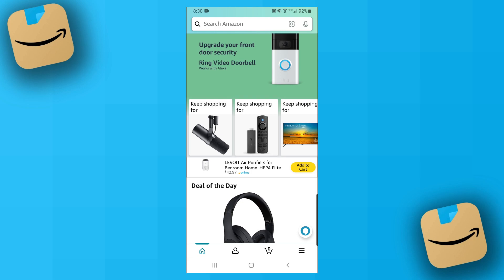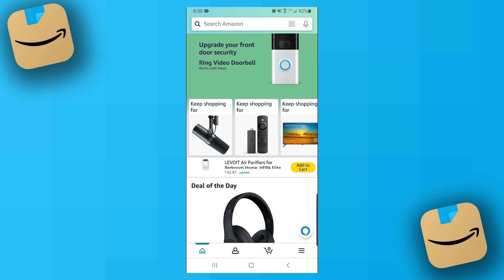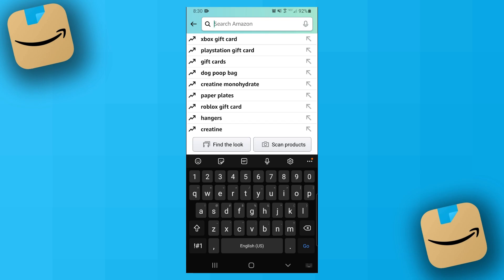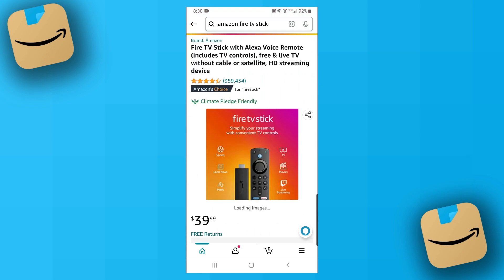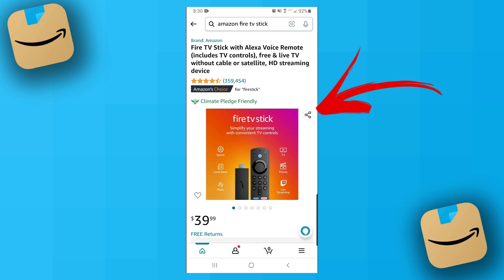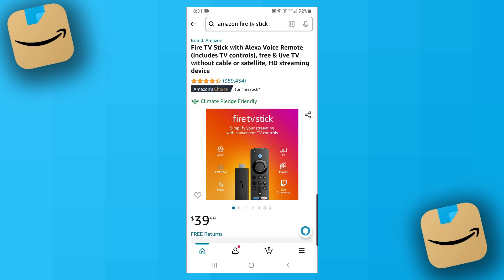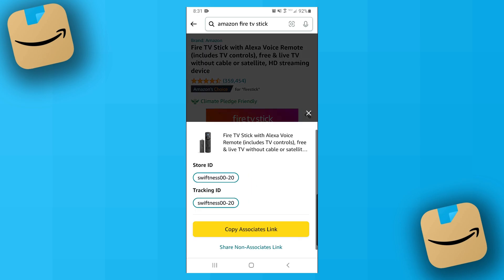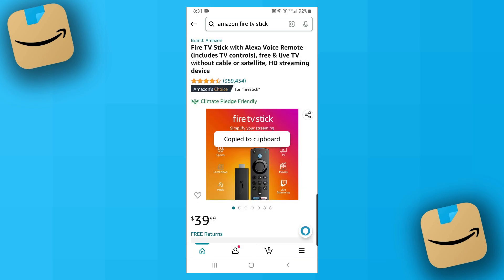How to Get Amazon Affiliate Links on Mobile - 2025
In this video, I show you how to generate and copy Amazon affiliate links on the Amazon app! Creating Amazon affiliate links is easy to do on your Amazon Associates Account.

0:00 - Intro
0:07 - How to get Amazon Affiliate Links on Mobile

-SWIFTNESS